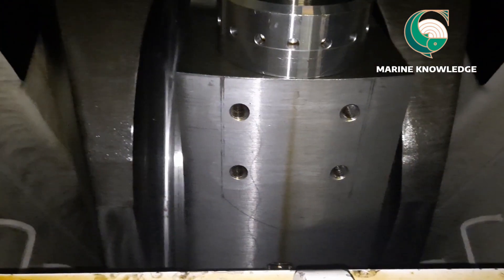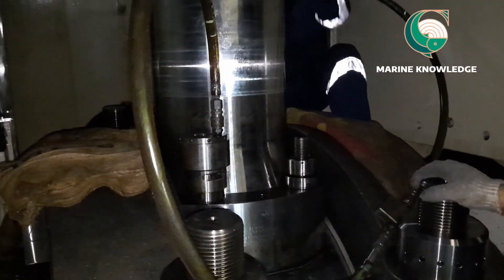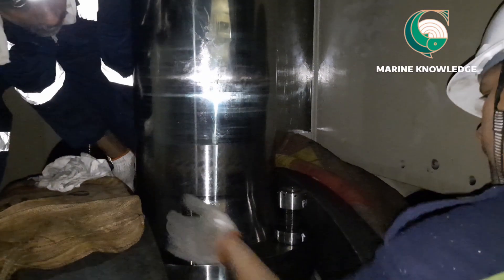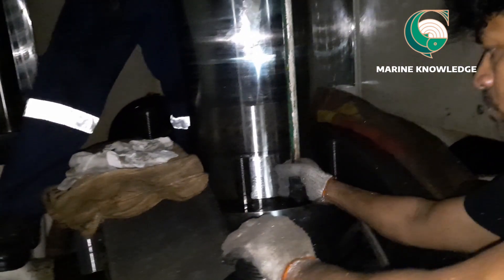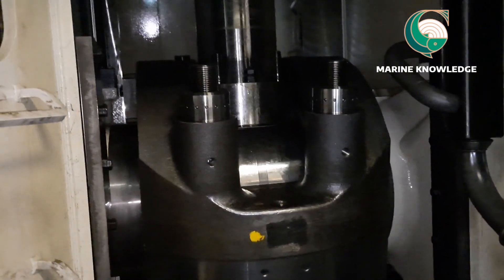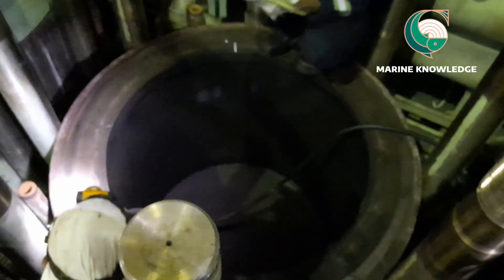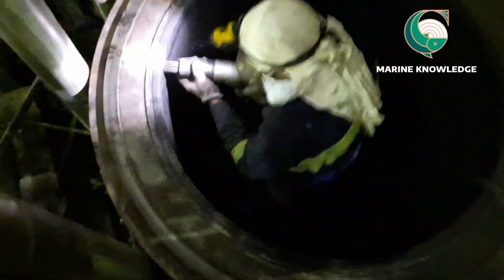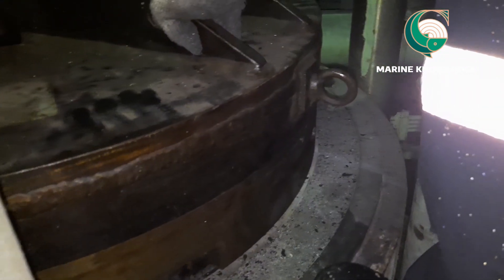PART-3 MAIN ENGINE MAN B&W DECARB.. PISTON ROD REMOVAL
MAN B&W DECARB #
PART-3#
HOW TO REMOVE PISTON ROD FROM PLACE#
PROCEDURE TO REMOVE PISTON FROM PLACE#
ON BOARD MAINTENANACE FOR MAN B&W ENGINE#
DIFFICULTIES IN DECARB OF MAIN ENGINE